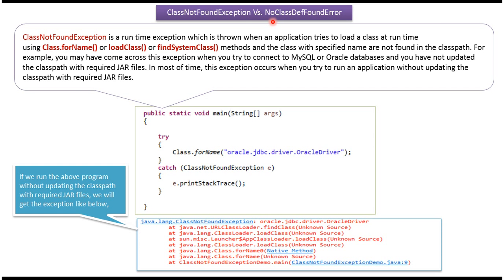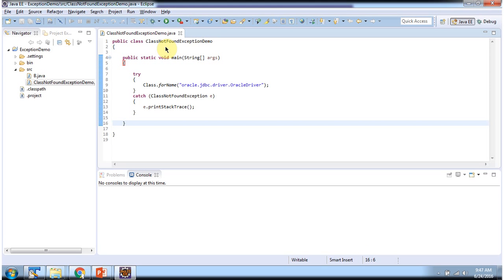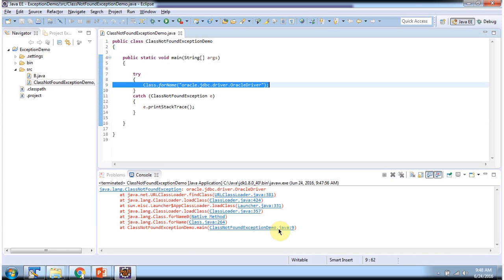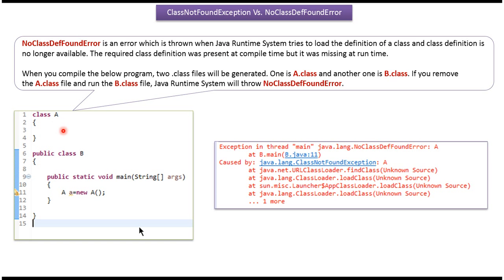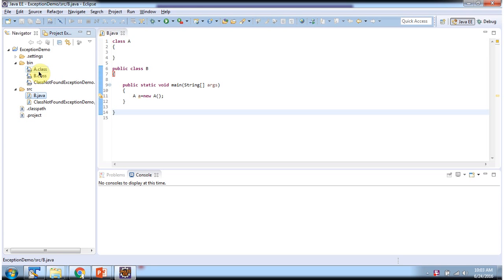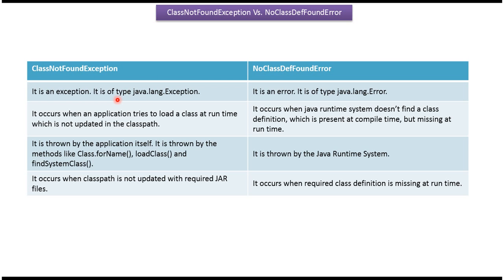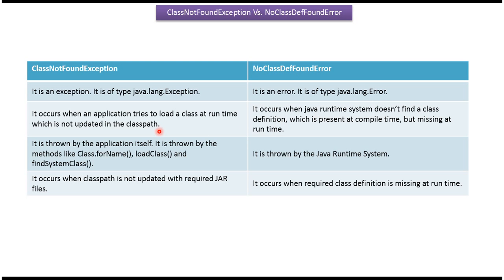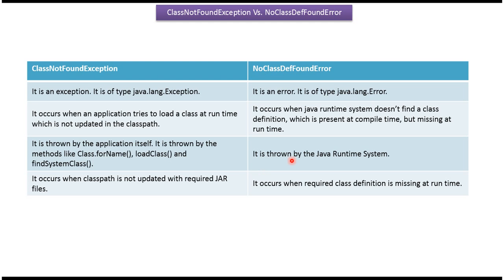ClassNotFoundException vs NoClassDefFoundError: Understanding the Key Differences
In Java, ClassNotFoundException and NoClassDefFoundError are two common exceptions that occur when dealing with class loading and classpath issues.

ClassNotFoundException occurs when the JVM tries to load a class at runtime using the `Class.forName()` method or the `loadClass()` method of the `ClassLoader`, but the specified class cannot be found in the classpath. This usually happens when the class specified in the code is not available during runtime, either because it has been removed or because of a typo in the class name.

NoClassDefFoundError, on the other hand, occurs when the JVM attempts to load a class that was available during compilation but is not available during runtime. This can happen due to various reasons such as missing dependencies or changes in the classpath.

Here's a detailed breakdown of each exception:

1. **ClassNotFoundException**:
   - This exception is a checked exception and must be caught or declared to be thrown.
   - It typically occurs when the class loader cannot find the class definition.
   - It is commonly encountered when using reflection to dynamically load classes at runtime.

2. **NoClassDefFoundError**:
   - This exception is an unchecked error, which means it does not need to be declared in a method's throws clause or caught explicitly.
   - It usually occurs when a class that was present during compilation is missing during runtime.
   - Unlike ClassNotFoundException, which occurs during class loading, NoClassDefFoundError occurs when a class that was available during the compilation of the code is no longer available during runtime.

To handle these exceptions effectively:
- Ensure that all required classes are available in the classpath during both compilation and runtime.
- Double-check class names and package paths to avoid typos.
- Check for any changes in dependencies or configurations that may have affected class loading.

ClassNotFoundException vs NoClassDefFoundError: Understanding the Key Differences | Java Exception handling